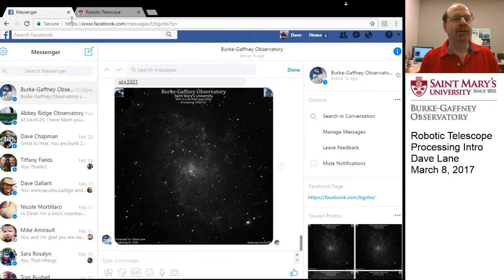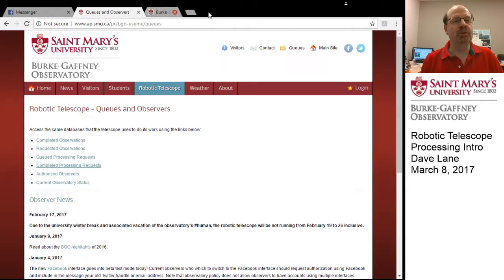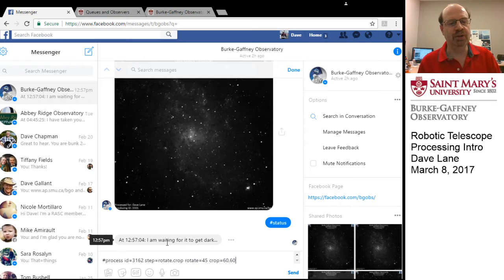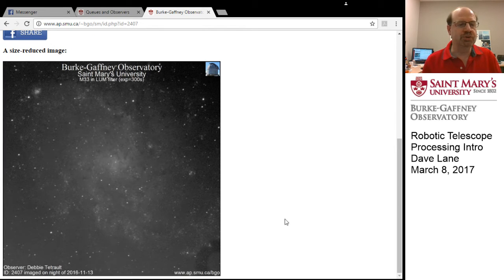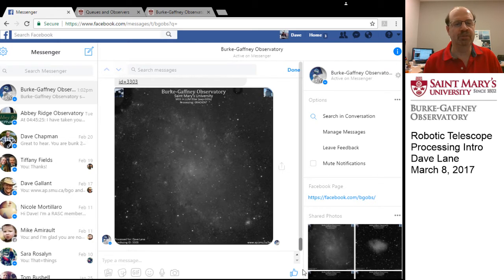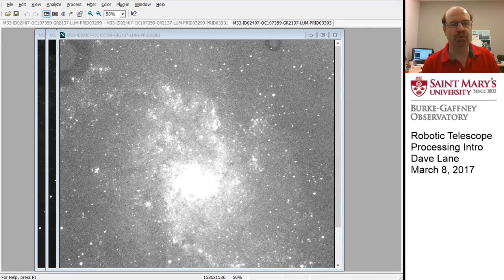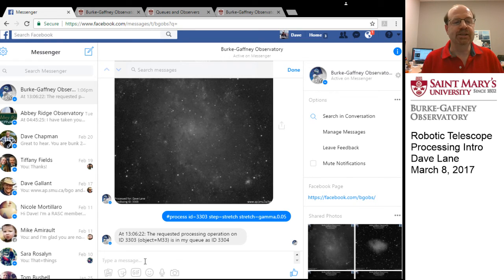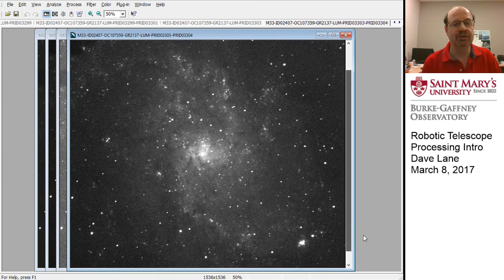Burke-Gaffney Observatory Robotic Telescope Image Processing Intro Tutorial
This video provides an introduction to the new image processing features of the world first social media controlled telescope - the Burke-Gaffney Observatory at Saint Mary's University.